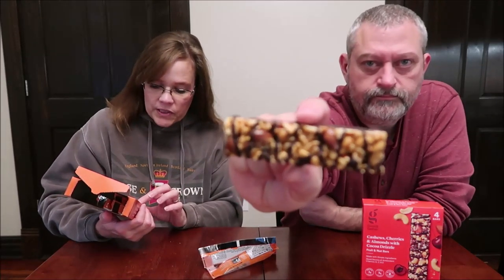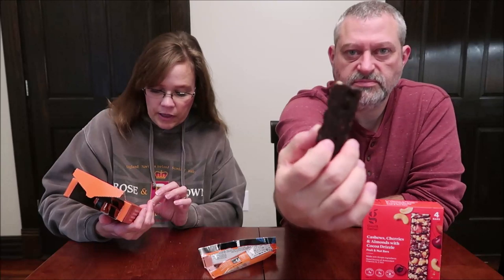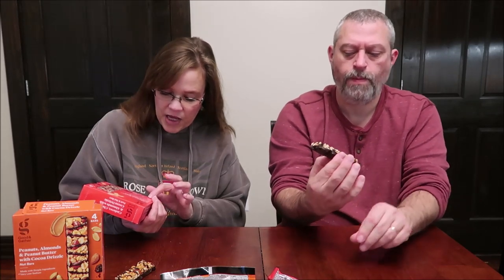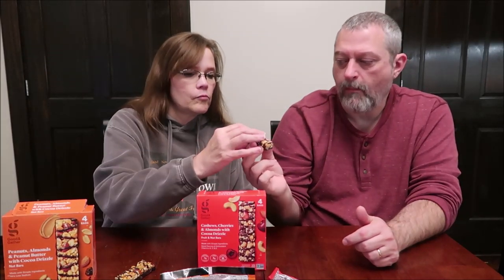Good & Gather (Target) Bars with Almonds & Cocoa Drizzle: Cashews/Cherries & Peanuts/Peanut Butter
This is a taste test/review of the Good & Gather (Target Brand) Bars in two varieties including Cashews, Cherries & Almonds with Cocoa Drizzle Fruit & Nut Bars and Peanut, Almonds and Peanut Butter with Cocoa Drizzle Nut Bars. They are gluten free. They were $4.29 each.
* Cashews, Cherries & Almonds with Cocoa Drizzle Fruit & Nut Bars 1 bar (40g) = 180 calories
* Peanut, Almonds and Peanut Butter with Cocoa Drizzle Nut Bars 1 bar (40g) = 220 calories